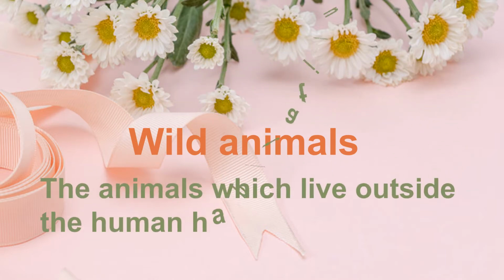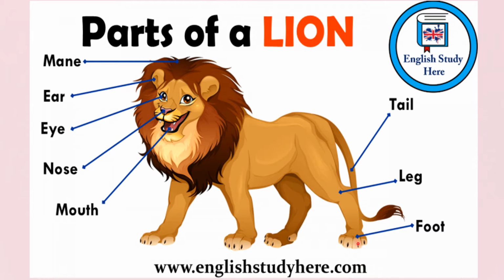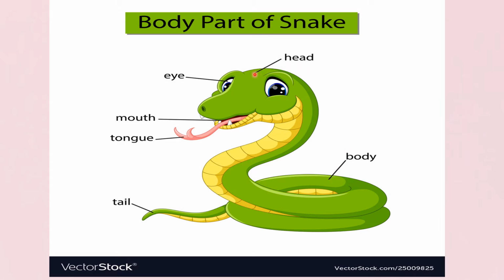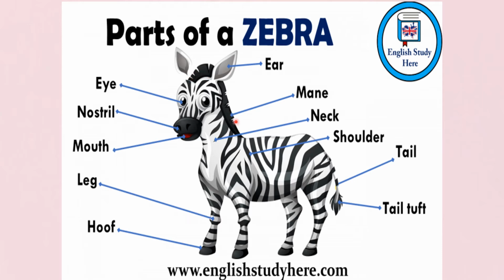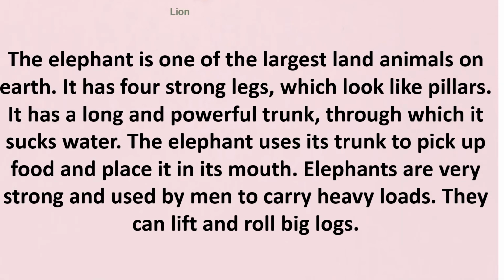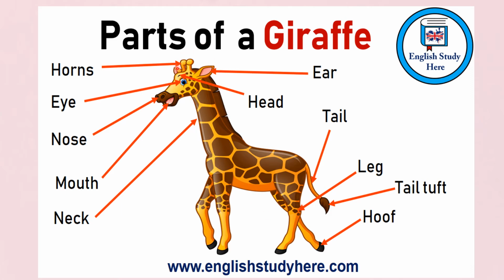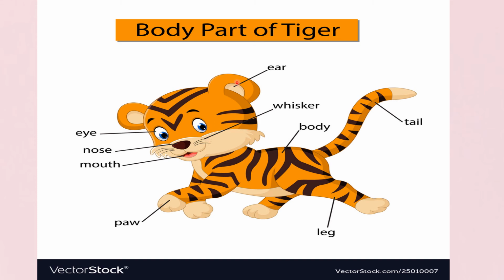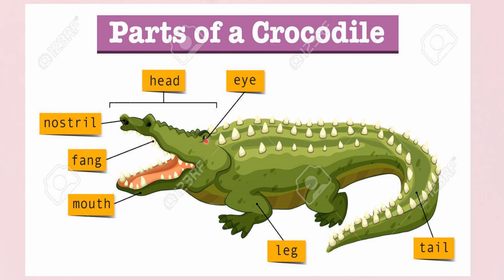Class 1, General Knowledge, Wild Animals by Nikita Kain